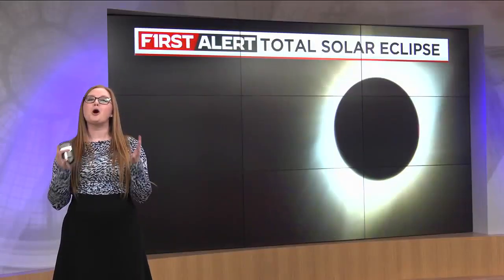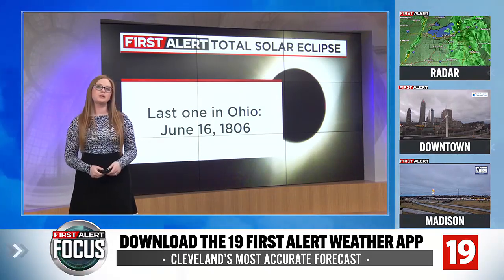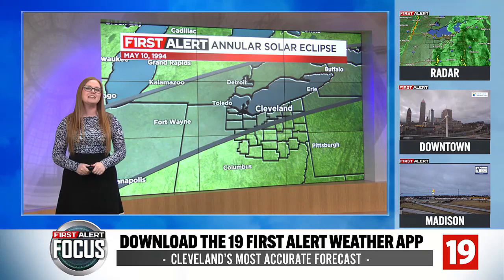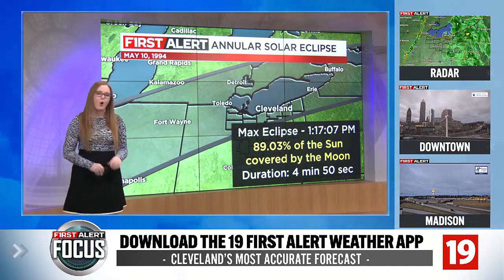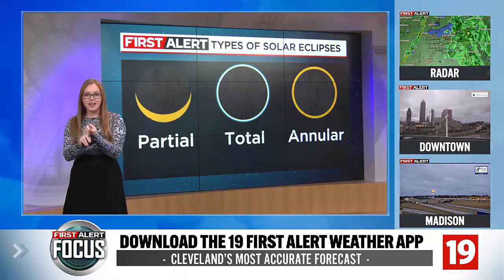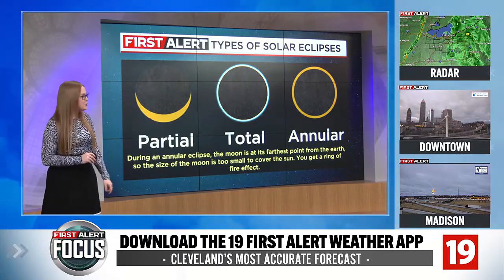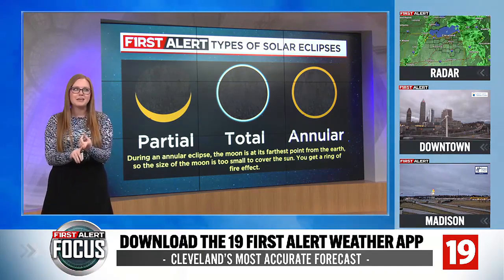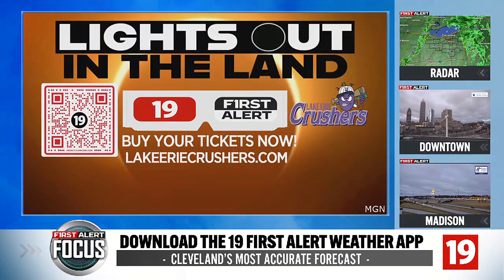First Alert Focus: Different types of solar eclipses